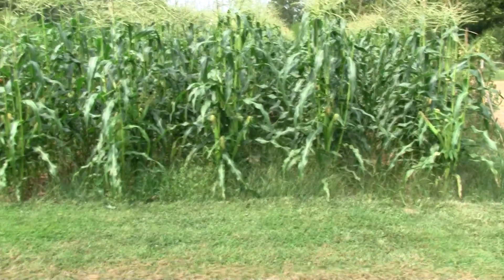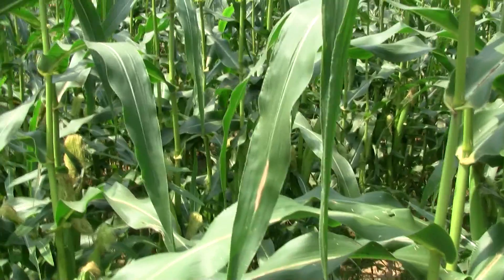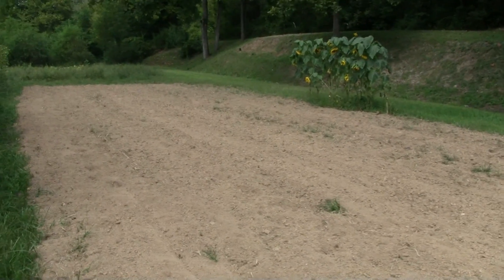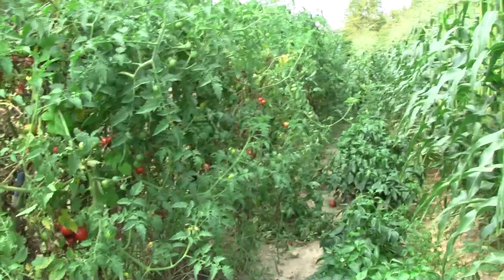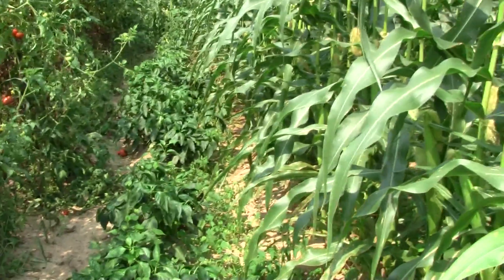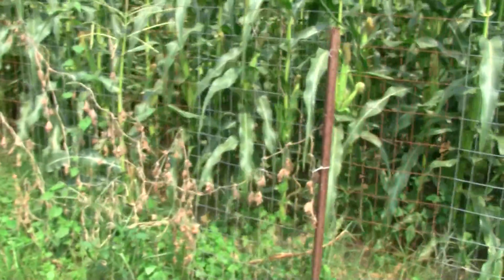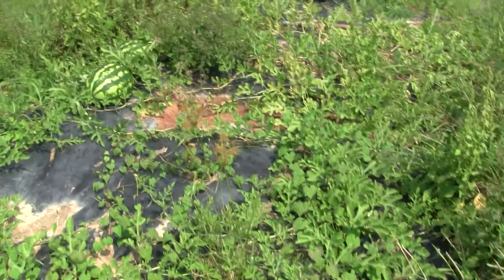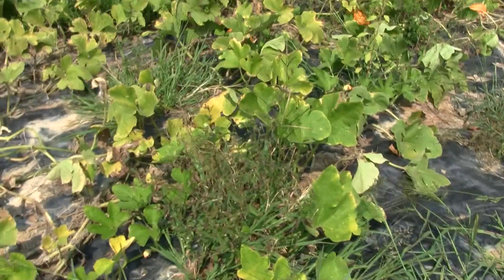september garden update